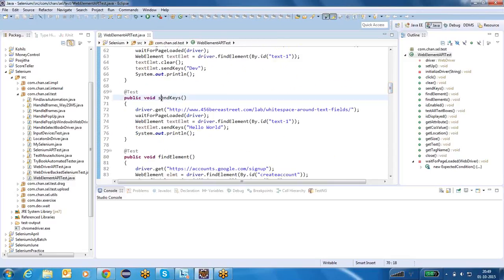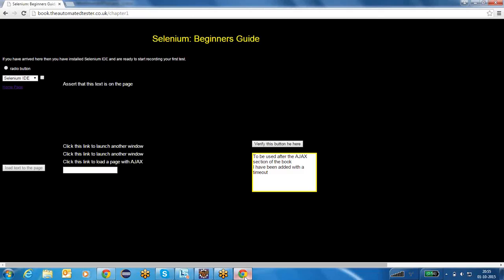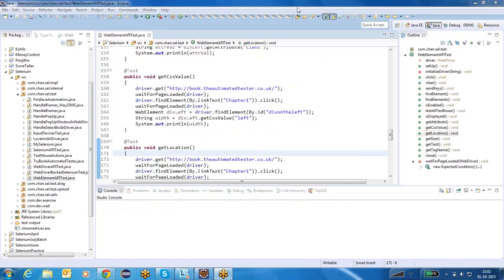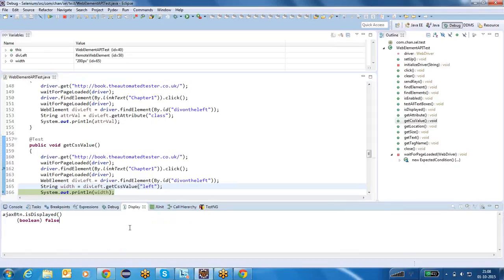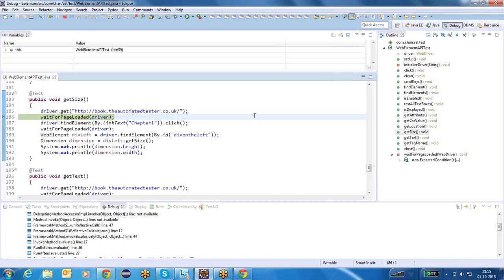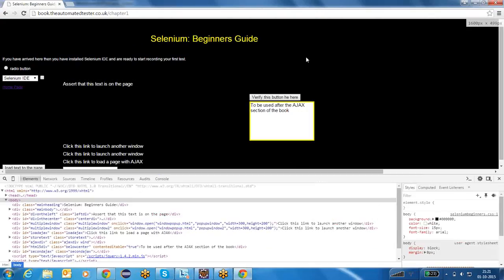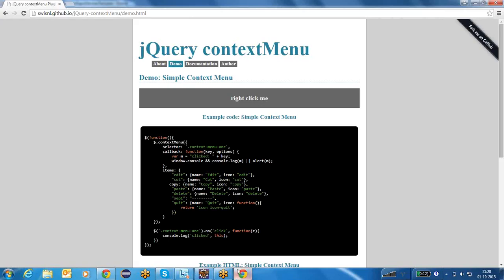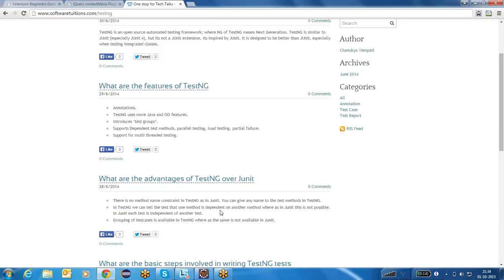Class 21 WebElement API Part II